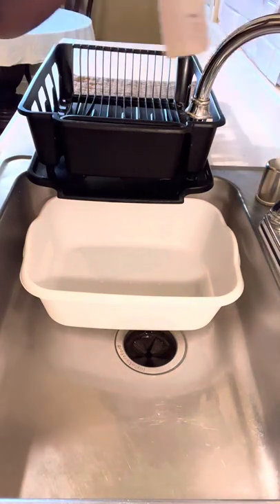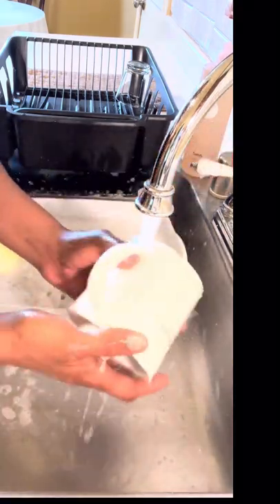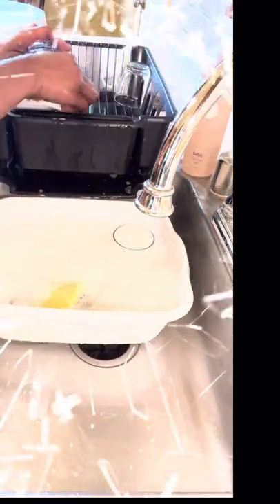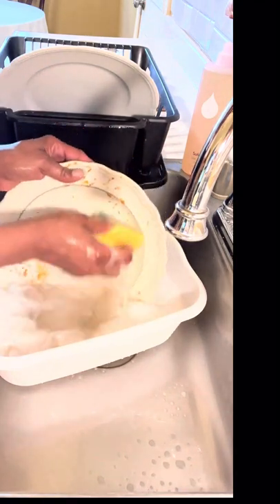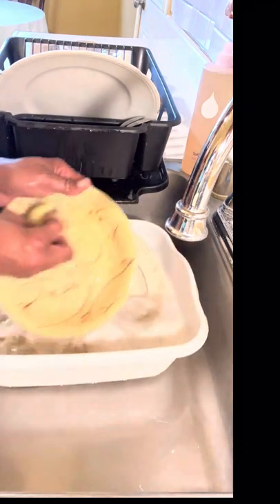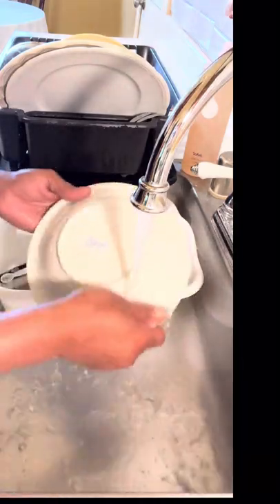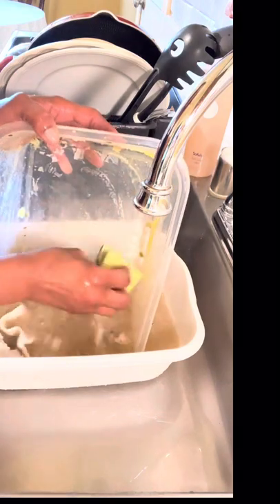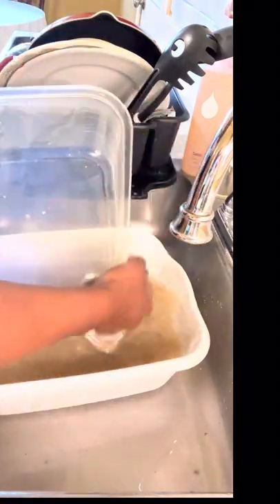Safely Dish Soap Calm Review | Safely Dish Soap Product Review